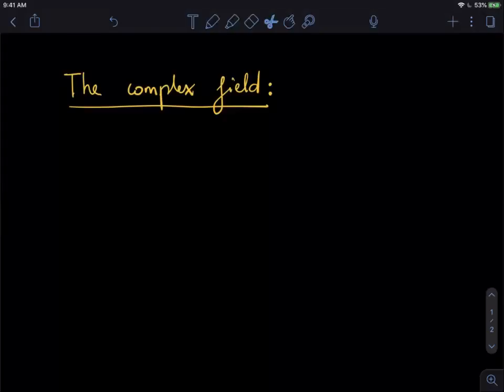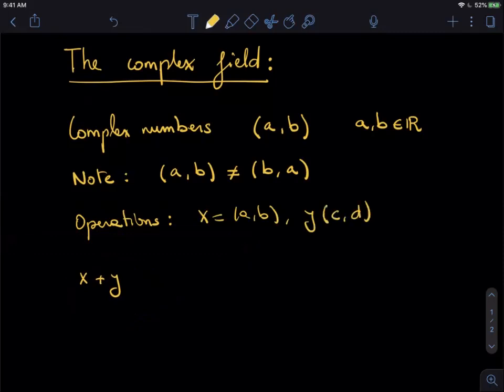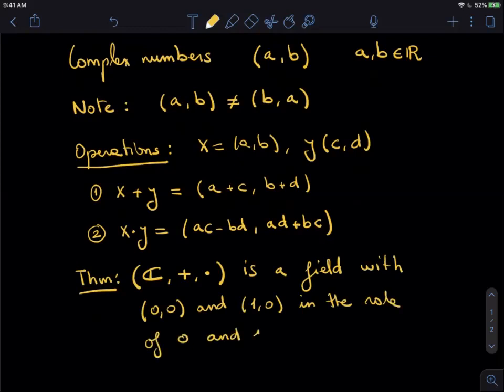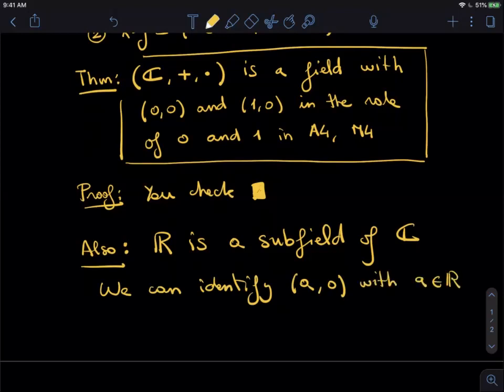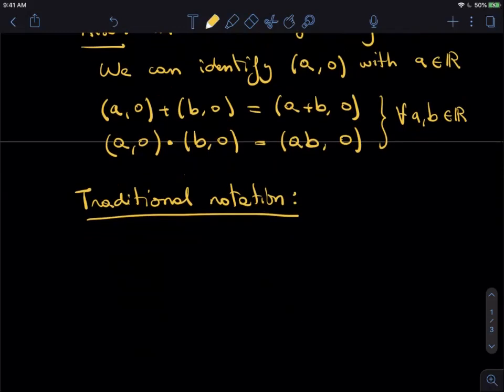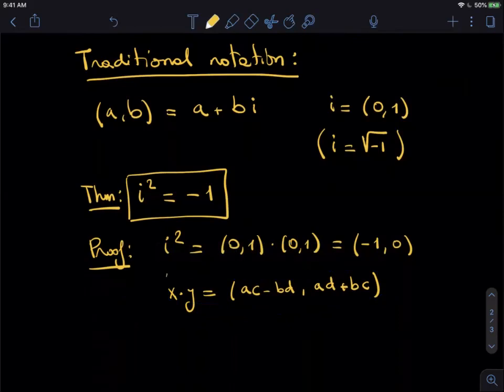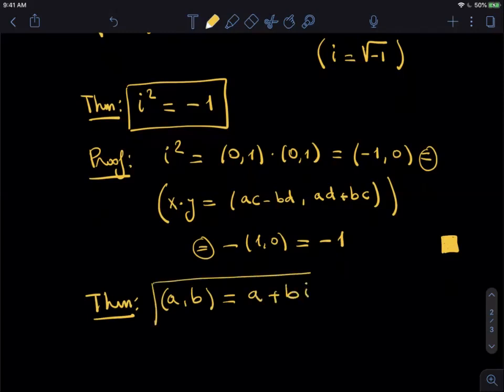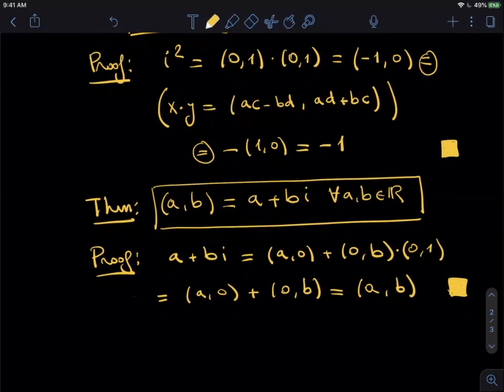W3 V1 The Complex Field